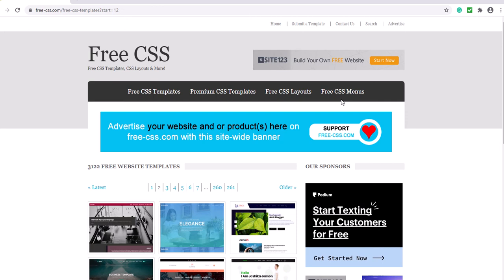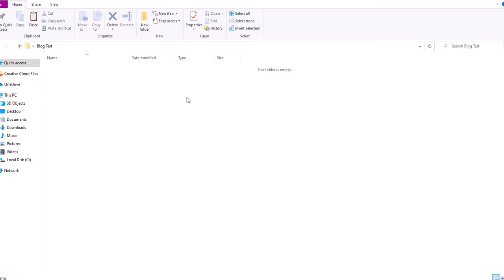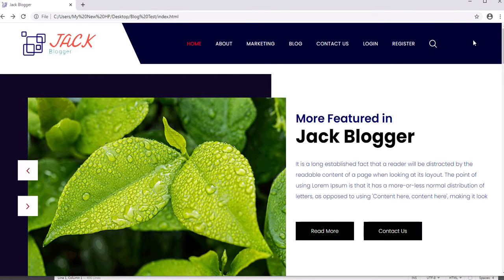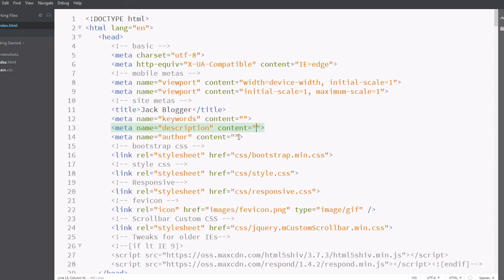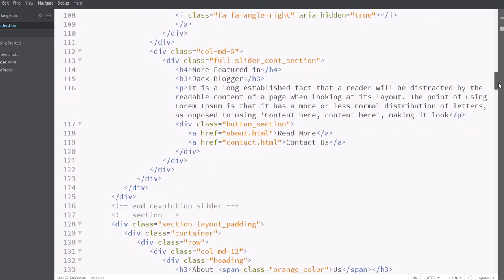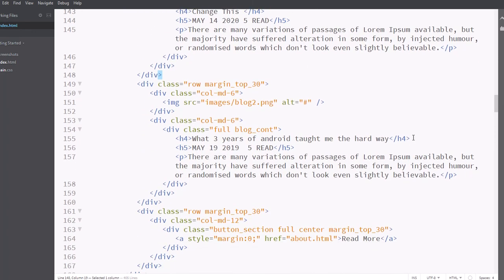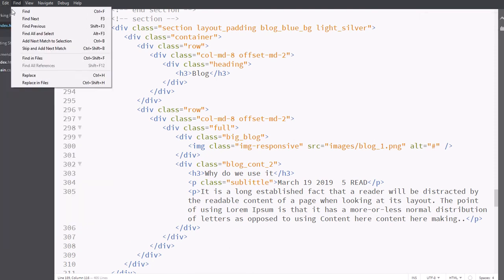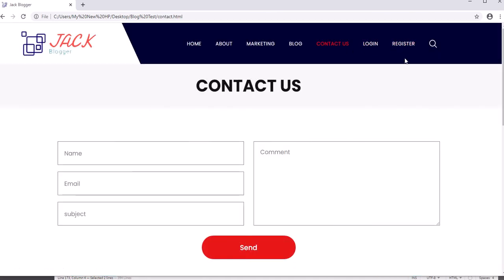How to update a Website Template